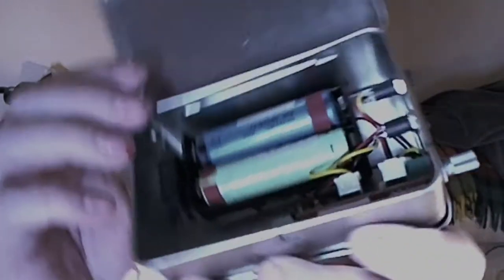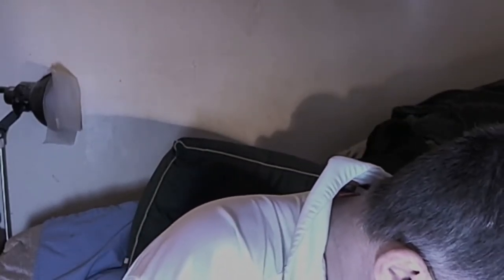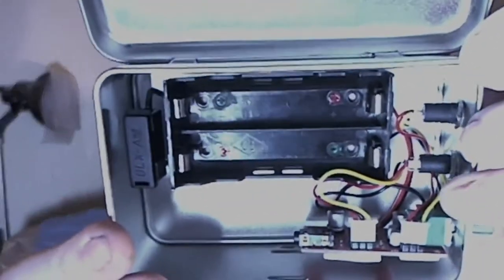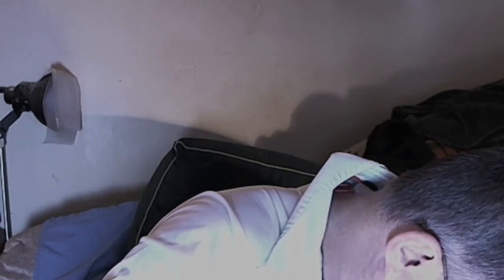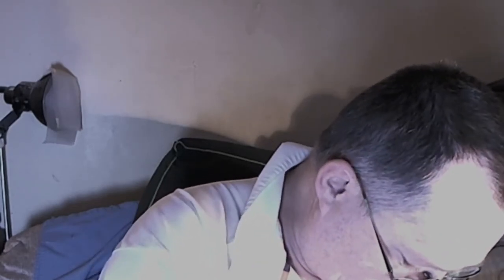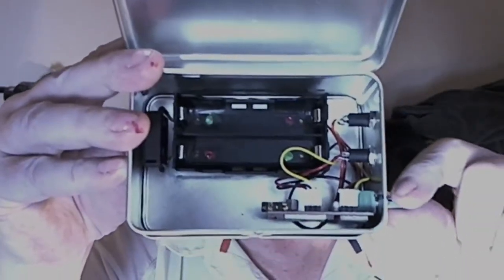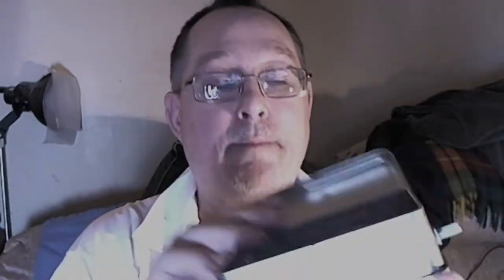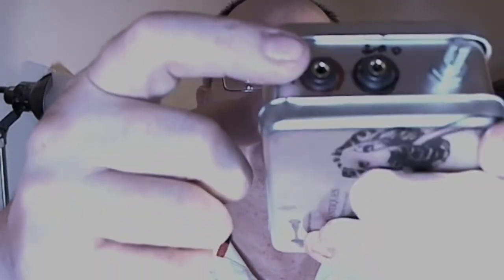Diy headphone amp - MAX4410 is a winner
petey wraps up a quick and fun project using a max4410 board from ebay . 5-12 volt to power this . it sounds really good , very clear , but i listened to "symatical nightmare" with it so that may be why i liked it so much ... enjoy and if you try one of these please let me know or better yet make a video of the project for me to enjoy .